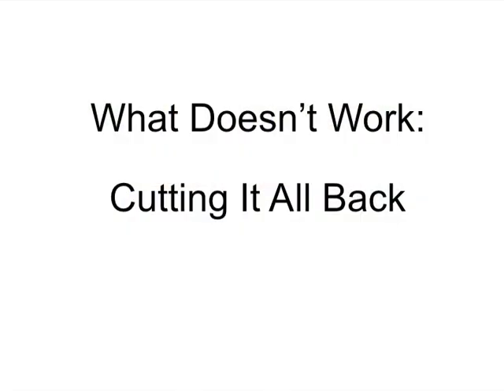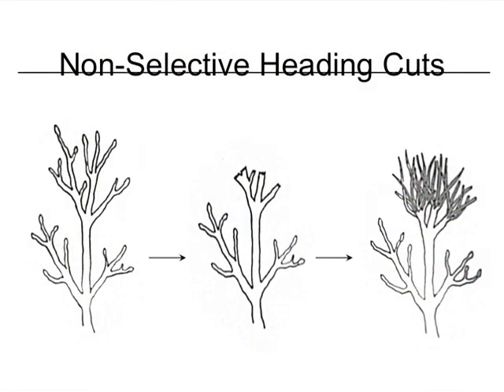PRUNING - Part 1 of 6 - Common Pruning Mistakes with Plant Amnesty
Pruning and Renovating the Overgrown Garden is the 1st of 6 parts in Plant Amnesty's founder Cass Turnbull's series on pruning.